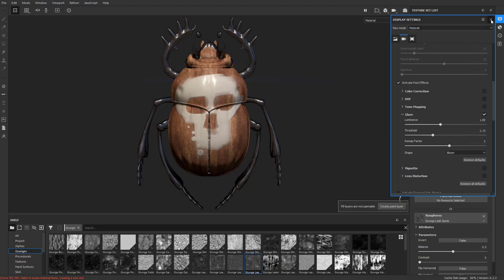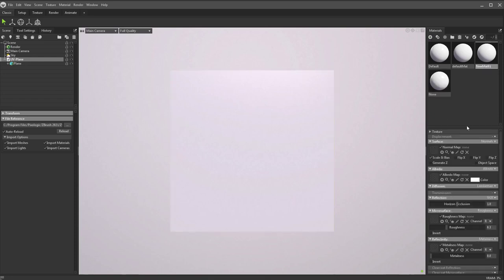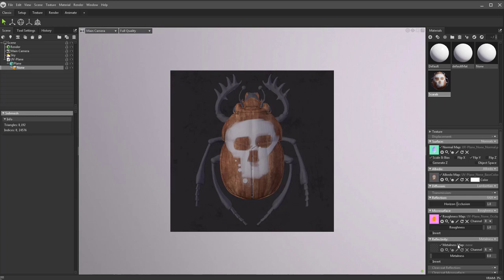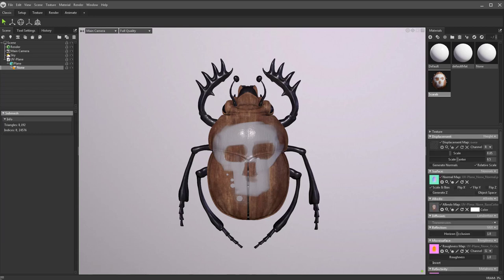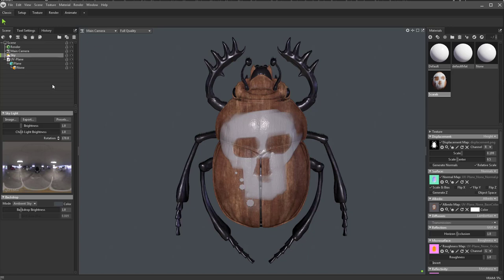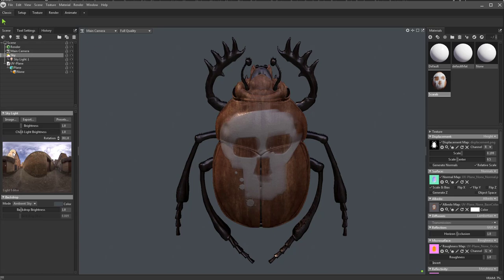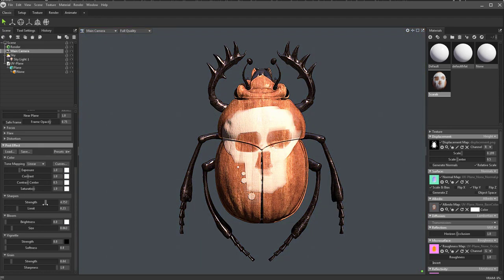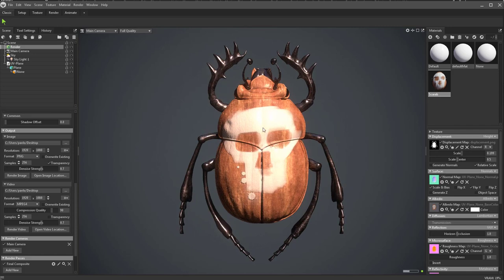008 Exporting Substance Painter to Marmoset Toolbag 4 for Lighting and Rendering